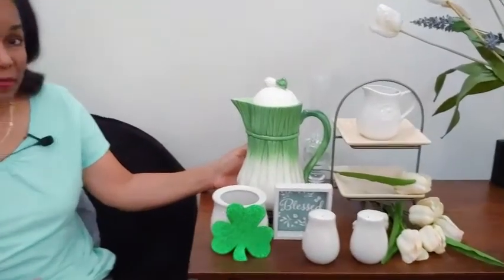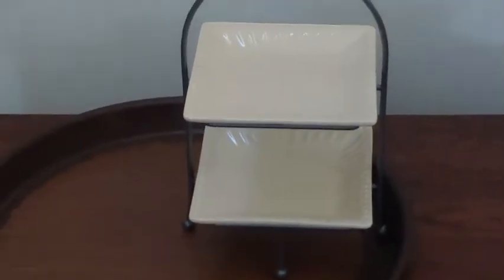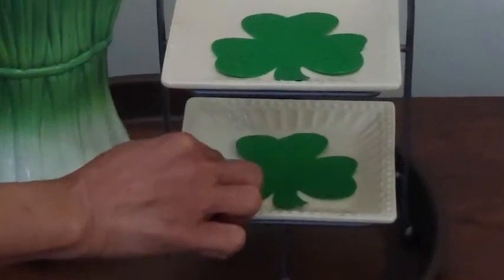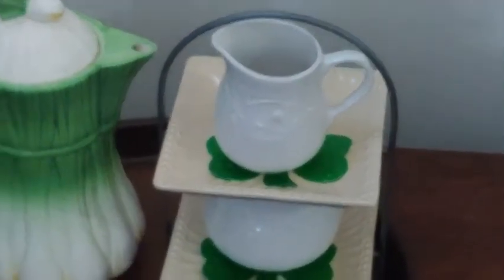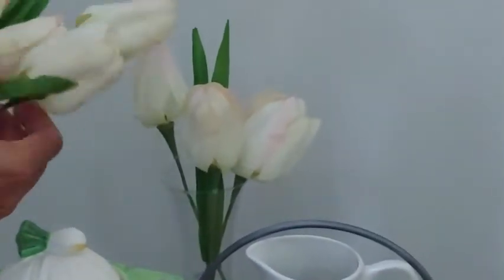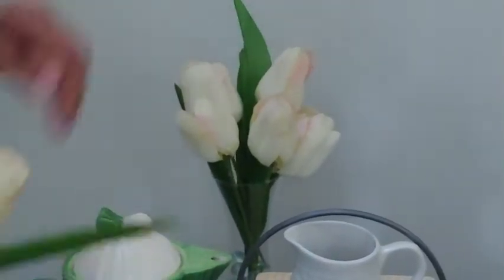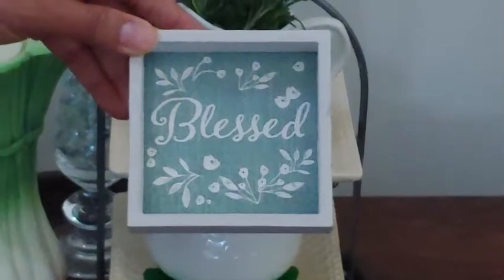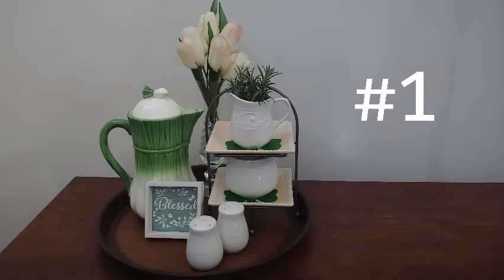ST PATRICK’S DAY TIERED TRAY COLLABORATION | St Patrick’s Day Tiered Try | Coffee Bar Ideas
In today's video I will be doing 2 St Patrick’s Day Tiered Trays as part of the Tiered Tray Collaboration with the Penny’s Place and Gigi’s Creations Channels. I will be using items that I already have to do these. I hope it gives you some ideas on how style your coffee bar, dining table or console tables.
Please feel free to check out these ladies’ channels for more ideas.
For Penny @Penny’s Place and For Gigi @Gigi’s Creations

Breakfast Plate Sets
Pruners with Safety Lock